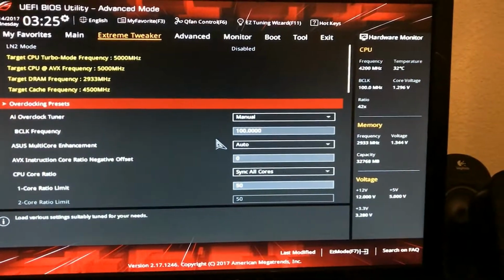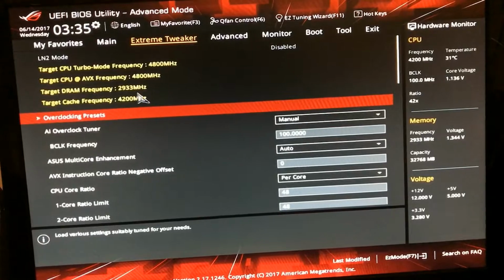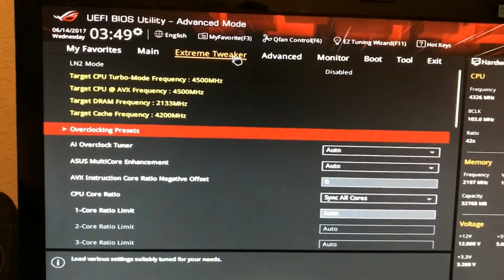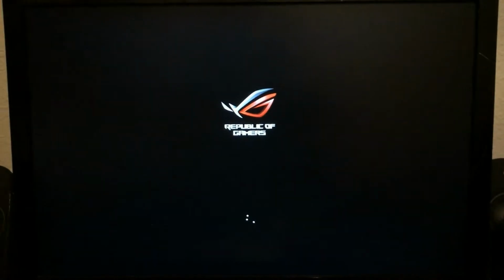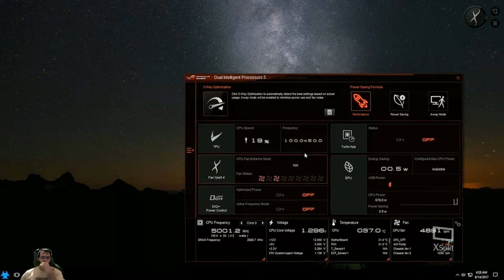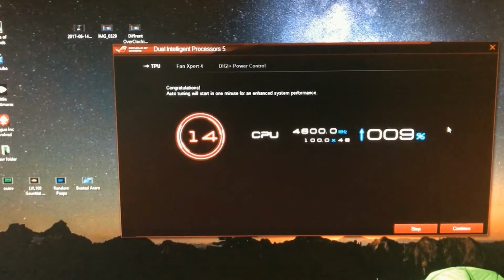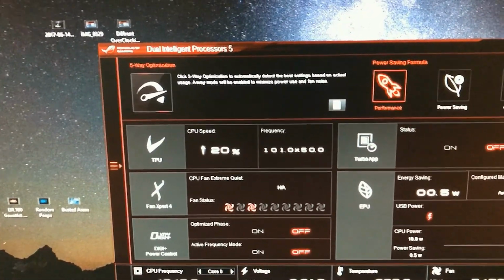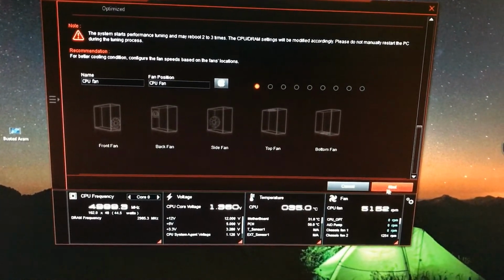Different Over Clocking Methods! Modern Look at todays over clock options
The Long Video on different types of over clock options on Asus Z270 Board